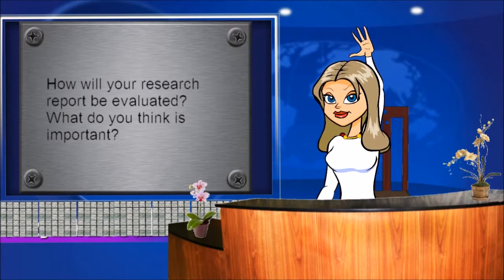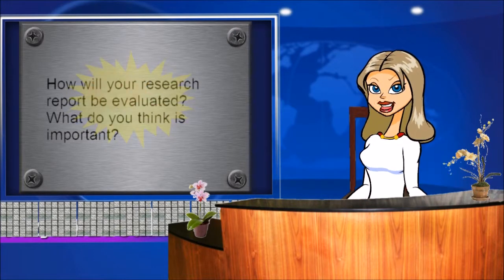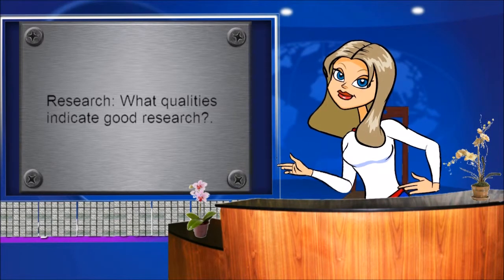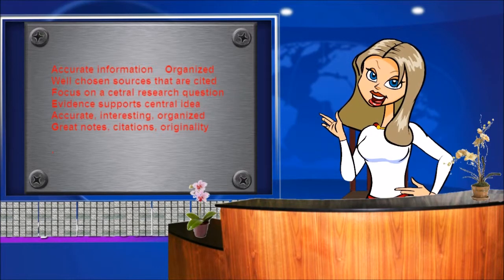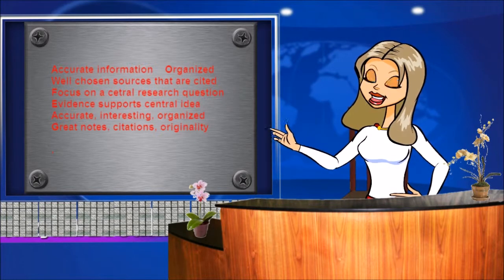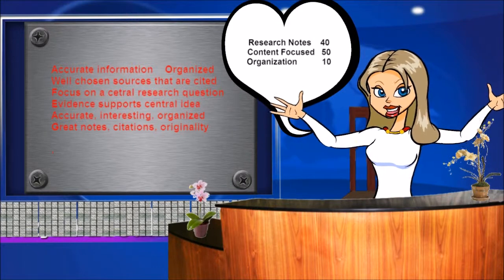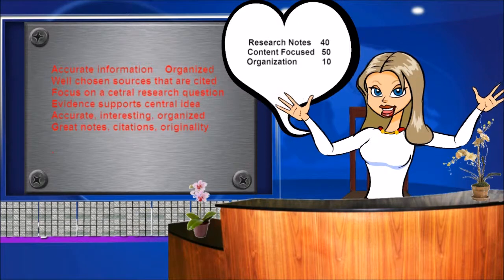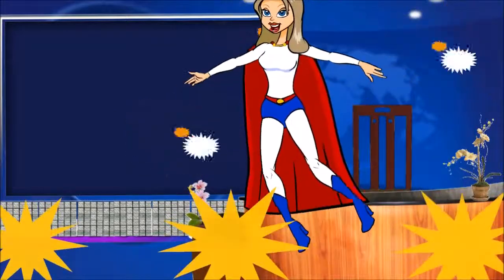Research & Report Writing #2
Evaluating your research